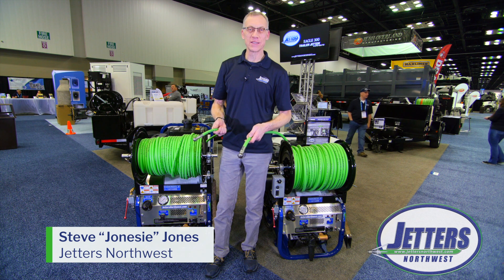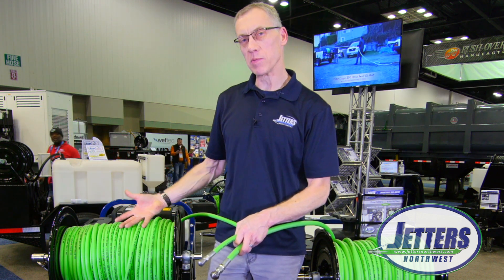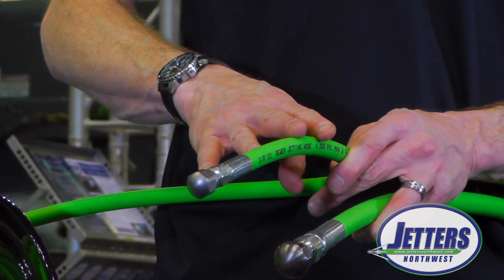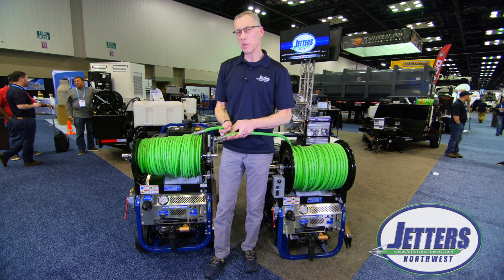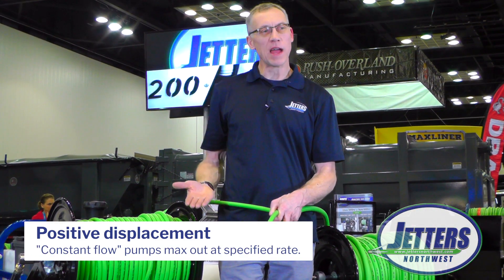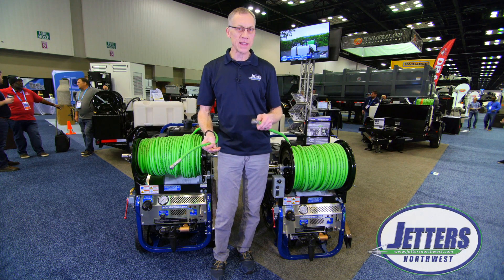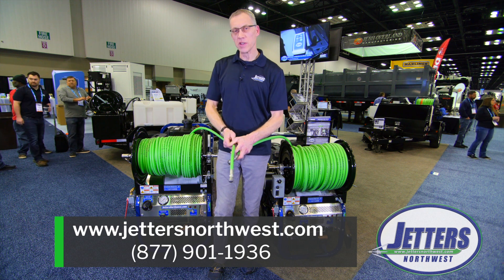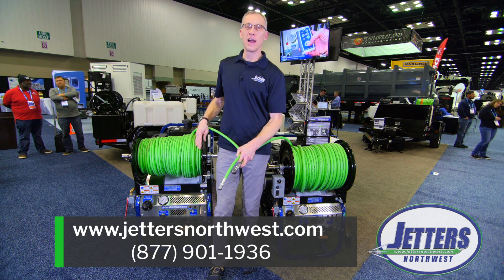Jetting Hose Size-Choices: 3/8" I.D. Jet-Hose vs. 1/2" I.D. - "Get" Jetting!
Steve "Jonesie" Jones covers correct application of 3/8" and 1/2" Jetting Hoses to minimize pressure-drop (aka "friction-loss") -- especially for jetters between 8-GPM and 18-GPM flow-rate.  Jones also addresses the "myth" that a jetter will create more GPM if the hose-size is increased.

Increasing your hose-size will not make the Jetter's pump put out more GPM/lpm flow -- BUT if you think your jetter is "choking" back water-flow then you should look in the tank to see if some water-flow is being "bypassed" back to the jetter's Water-Tank while jetting under pressure -- if yes then you likely just need a higher flow NOZZLE which can will allow that bypassed water to actually get through the Nozzle and into the pipe for cleaning!  Typically it is "undersized" Nozzle-Orifices that causes lower-GPM because the jetter can't force all of its water-flow thru the undersized Nozzle, so the jetter has no choice but to "bypass" the surplus water-flow. The exception is when you are using a "mini-hose" such as a 5/16"(.31"),  1/4"(.25"),  3/16"(.19"), or 1/8"(.13") -- hoses that are smaller in diameter than the jetter's main hose.

Feel free to use the comments to ask questions!  JONESIE - Jetters NorthWest

"Get" Jetting!